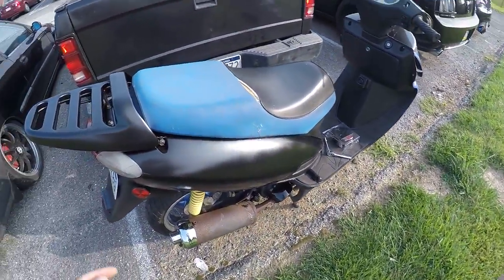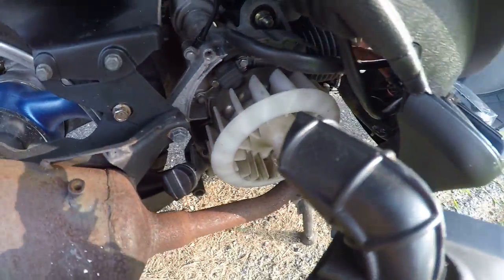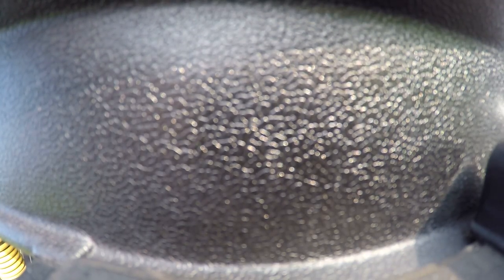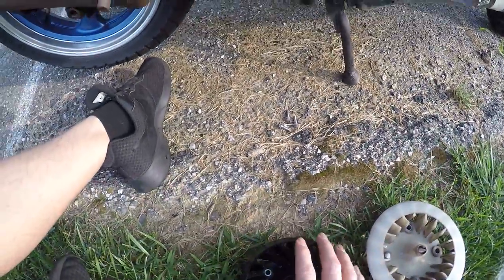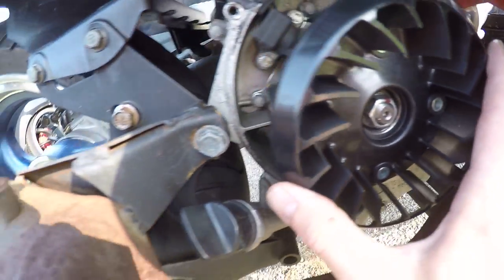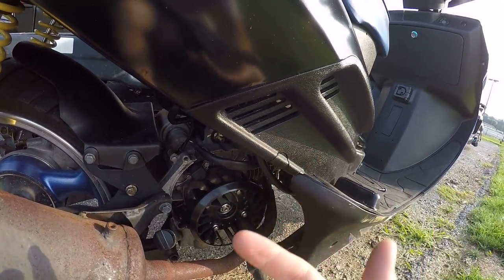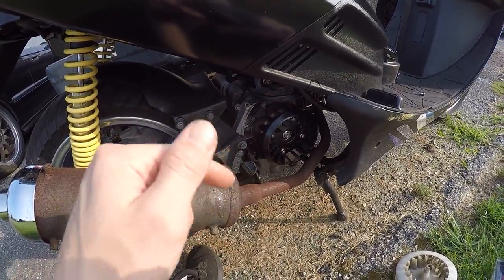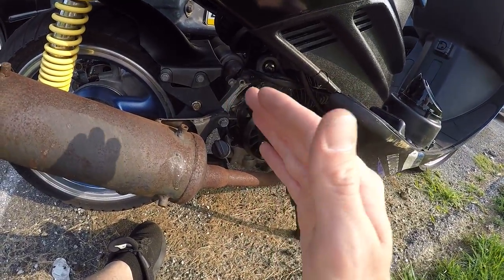Upgrading the GY6 150cc Cooling Fan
what's up everyone today we will be upgrading the GY6 150cc scooter with better cooling with a cooling fan that works. See below for the needed tools for install and the link to the cooling fan from unique performance.

Tools Needed
8mm socket
1/4 wrench

optional
blue loctite

Link for the Upgraded 150cc GY6 Cooling Fan